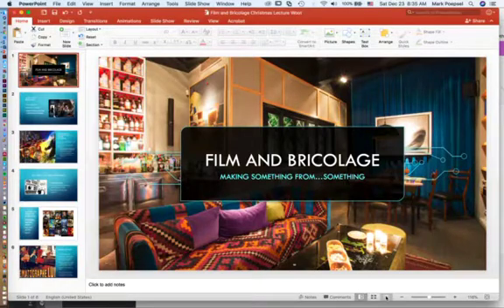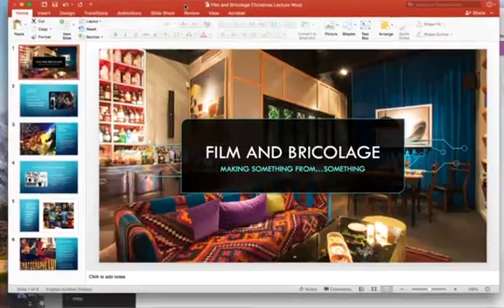Film and Bricolage SHORT